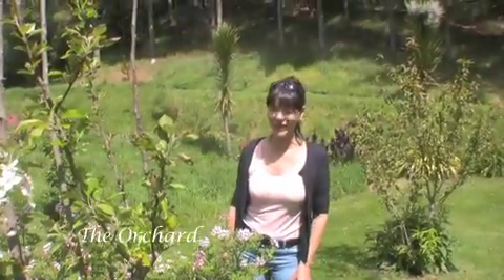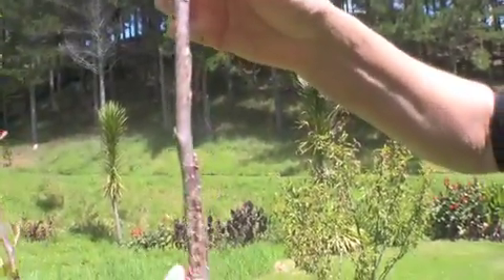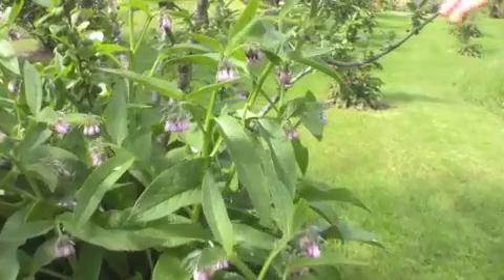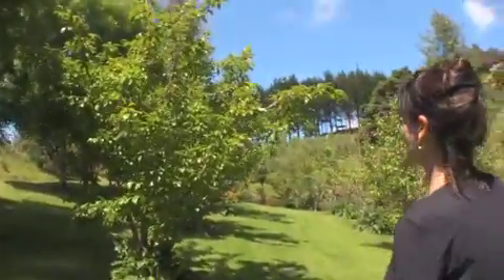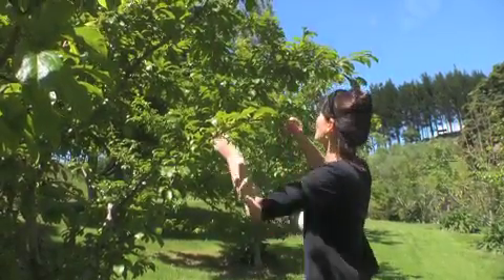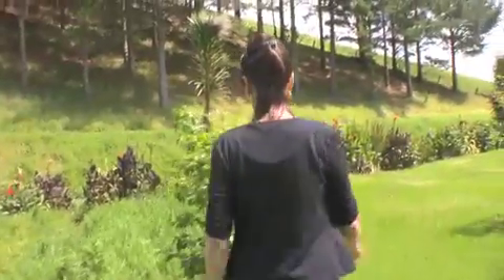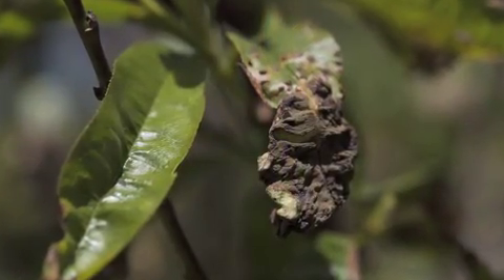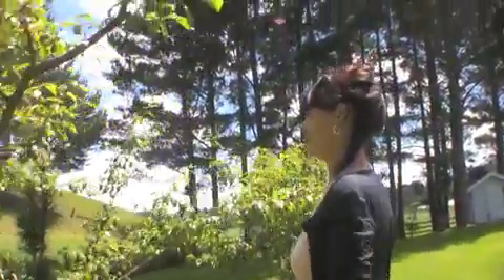Toi Toi Wines - Inspired by Nature - Frog Pond Farm - #6 The Orchard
Spring in just about over, I wonder what is happening in the Bonner's orchard?